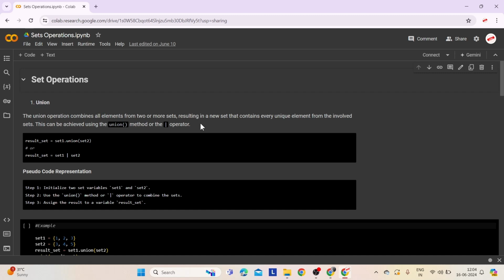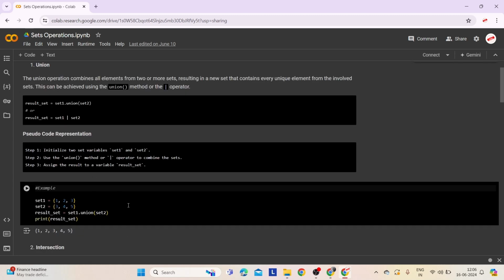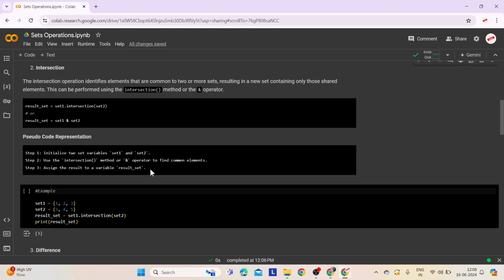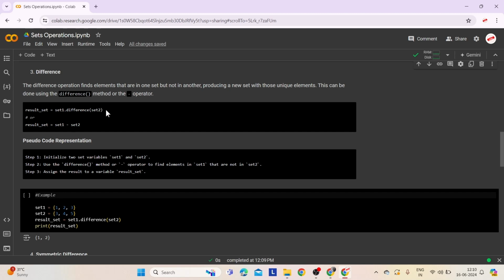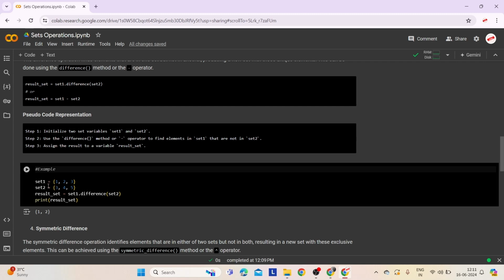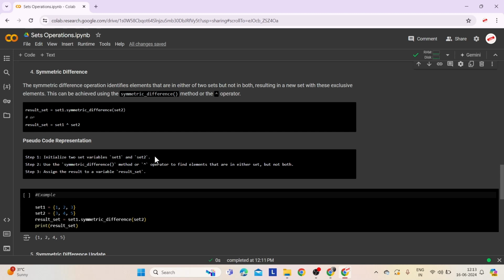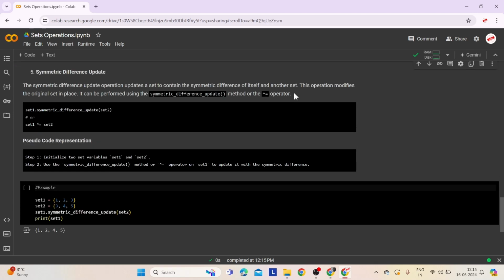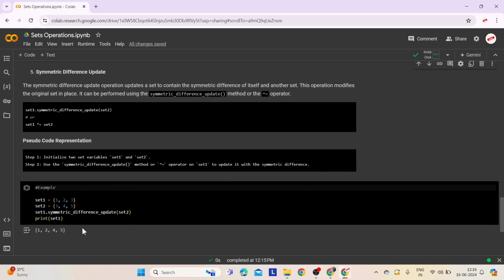Set Operations in Python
Welcome to "Set Operations in Python," where we explore fundamental operations for manipulating sets efficiently! 🛠️

In this tutorial, we'll cover:
- Union: Combining elements from two sets into a new set using the `union()` method or the `|` operator.
- Intersection: Finding common elements between two sets using the `intersection()` method or the `&` operator.
- Difference: Obtaining elements that exist in one set but not in another using the `difference()` method or the `-` operator.
- Symmetric Difference: Extracting elements that are in either of the sets but not in both using the `symmetric_difference()` method or the `^` operator.
- Symmetric Difference Update: Updating a set with elements from its symmetric difference with another set using the `symmetric_difference_update()` method.

Understanding these operations will empower you to efficiently compare and manipulate set data structures in Python programming.